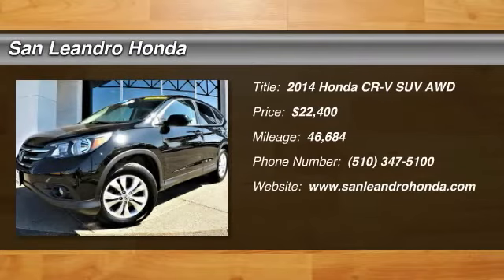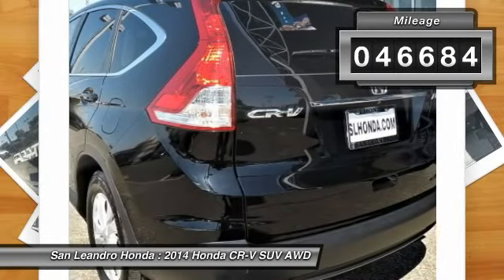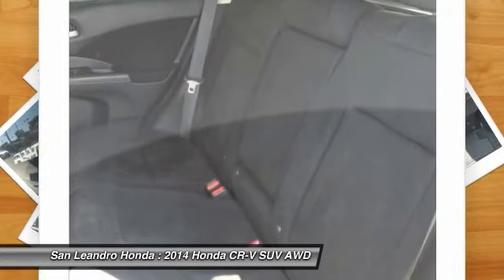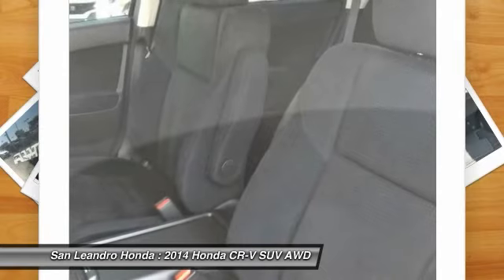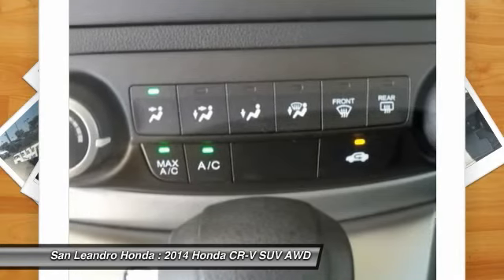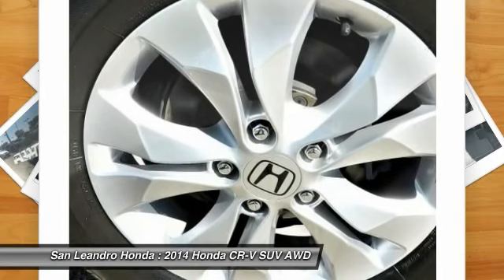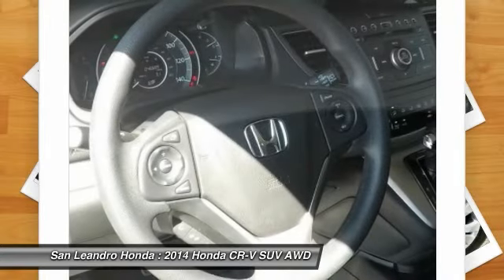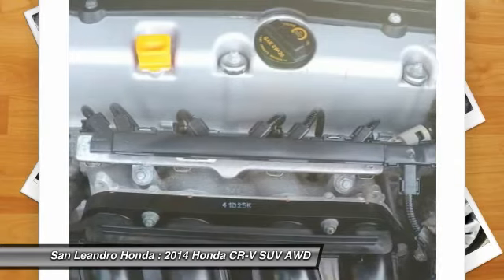2014 Honda CR-V Fremont Ca R1042